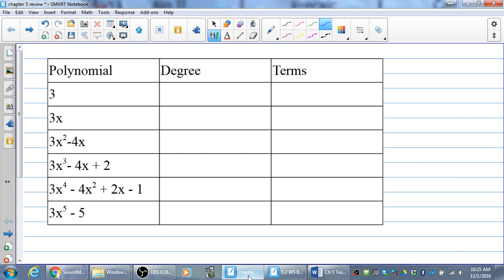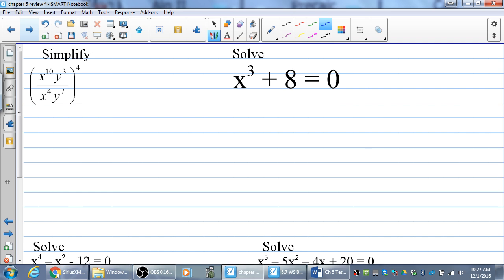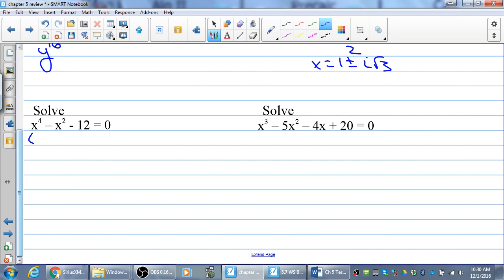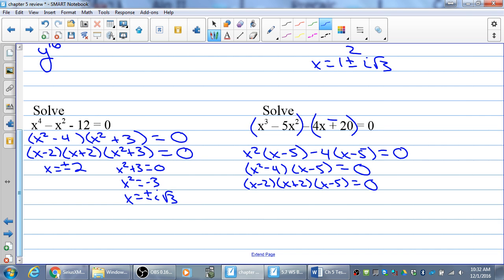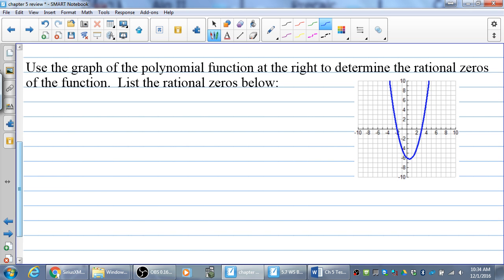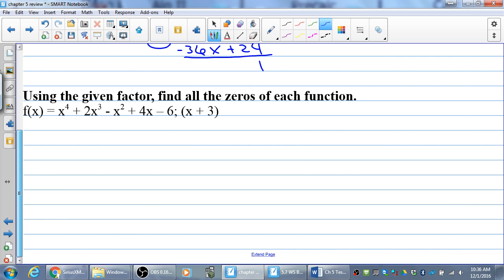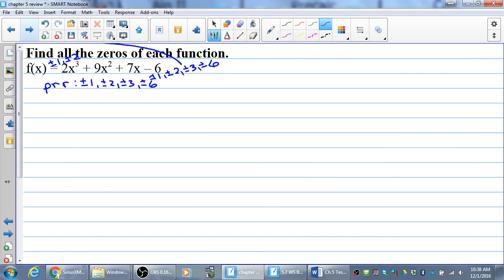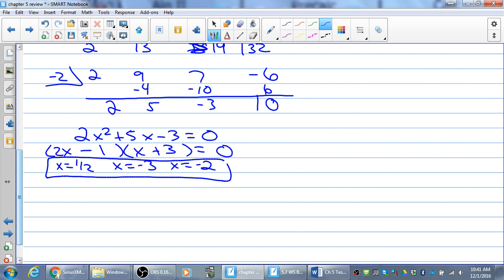Jeffrey Smith Live Stream